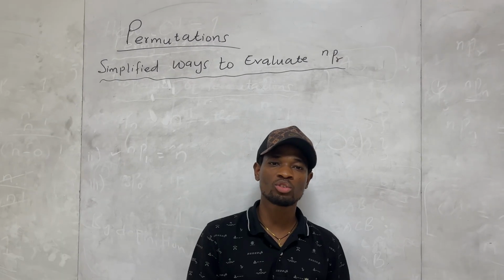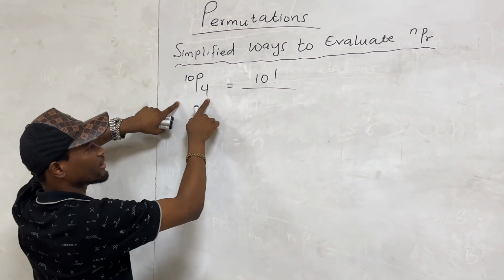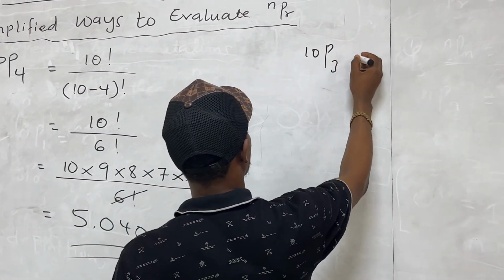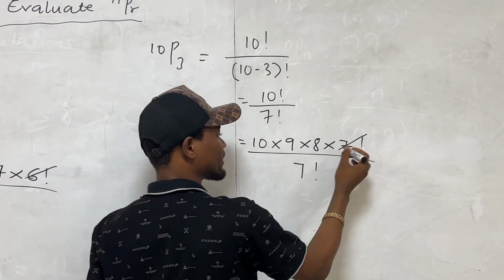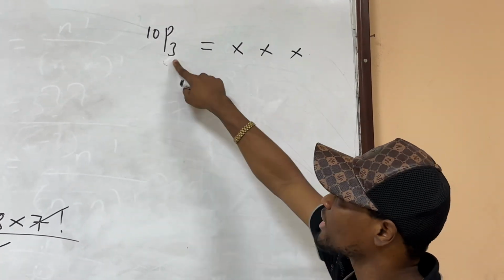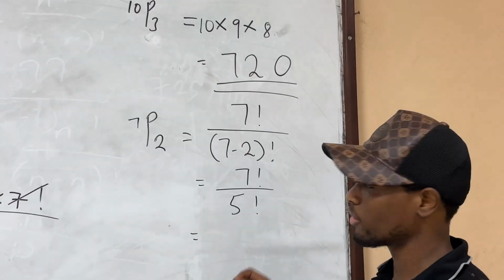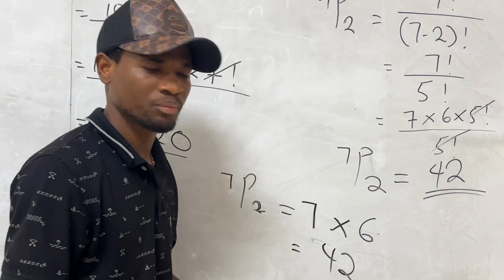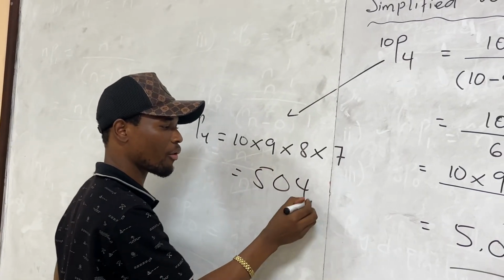SIMPLIFICATION OF PERMUTATION WITH KNOWN VALUES OF "n"